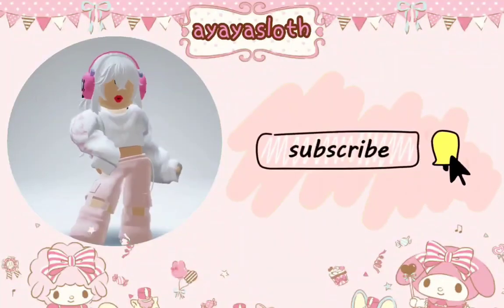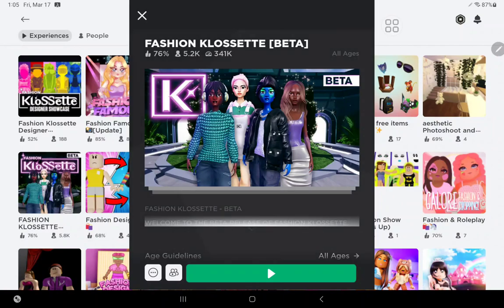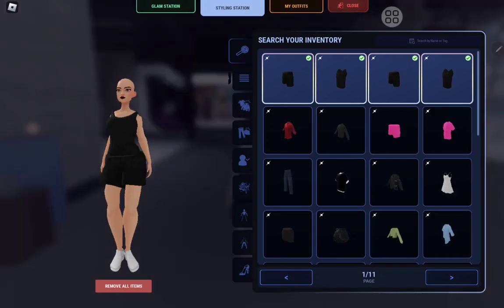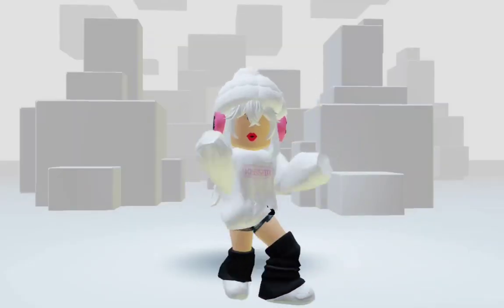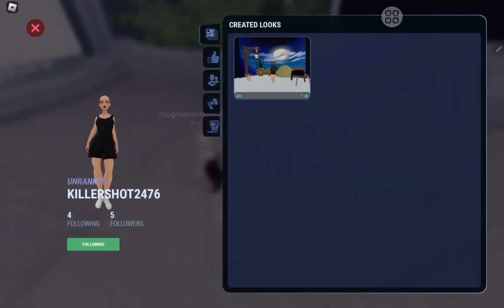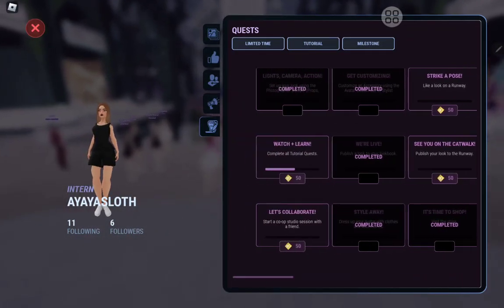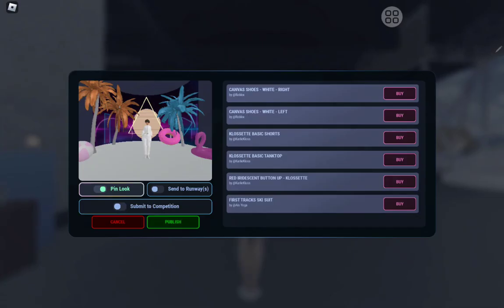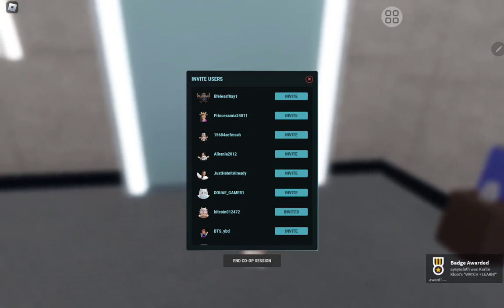How to get 3 FREE ITEMS HAIR, HAIR BANGS, AND OVERSIZE SWEATER | ROBLOX FREE ITEMS